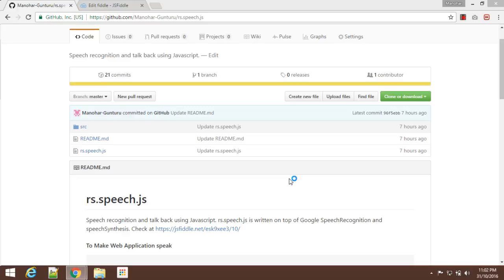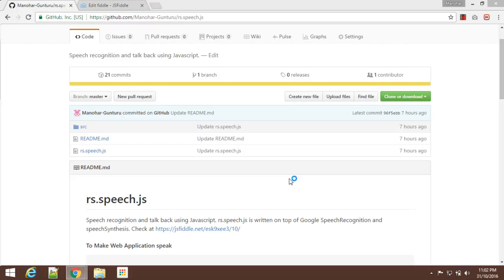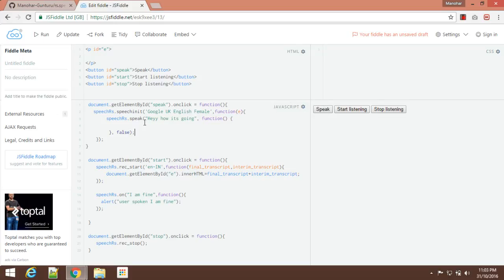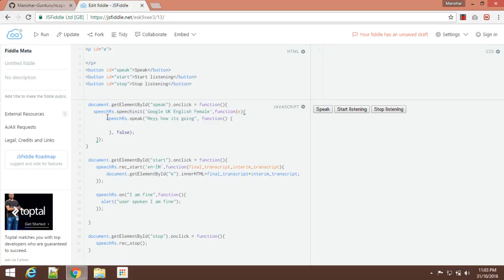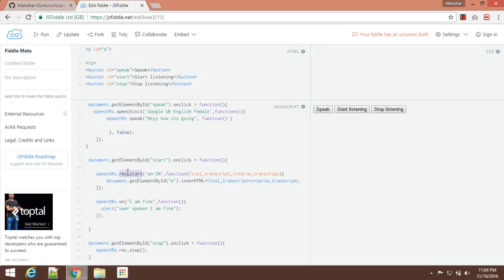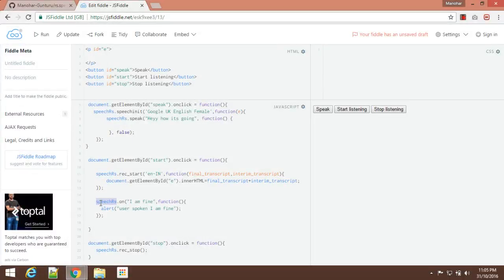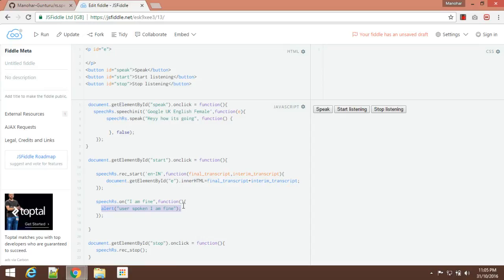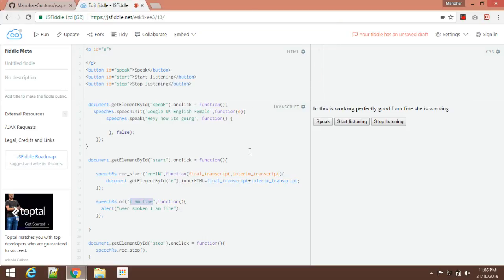Convert text to speech & speech to text using javascript